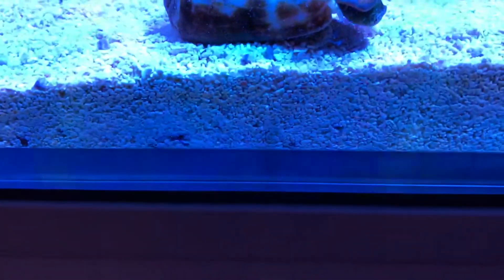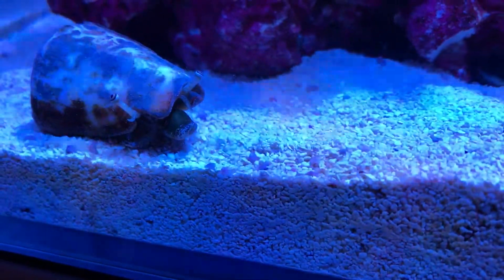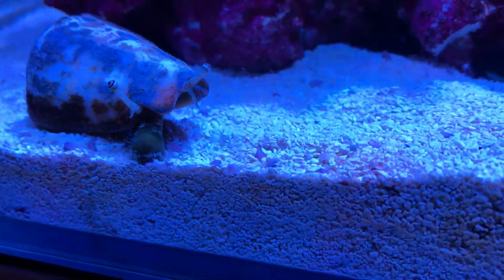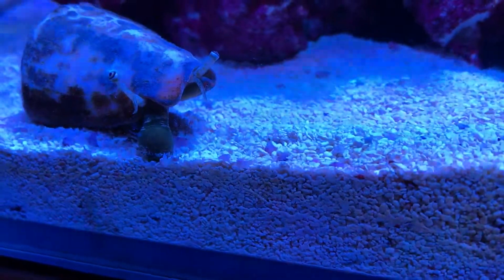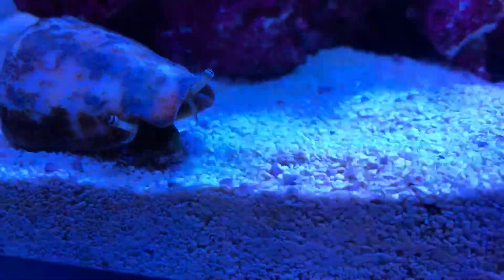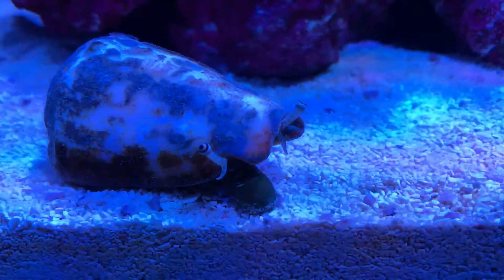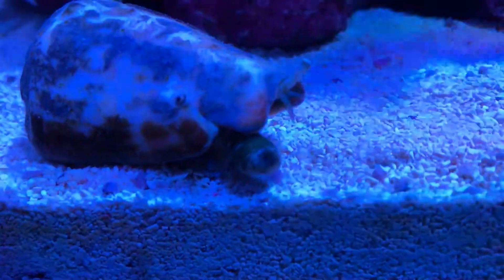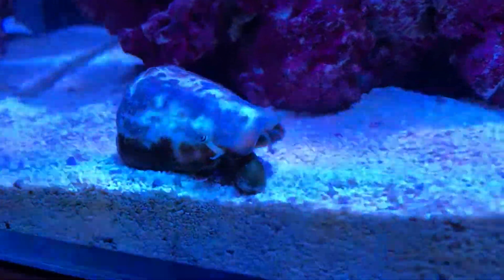Aqua one mini reef 120. Nelly's close up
14 September 2017. Just an update I made for the kids and family.

Excuse my anatomical descriptions. They are most likely all wrong.